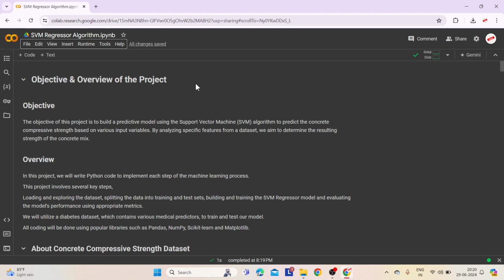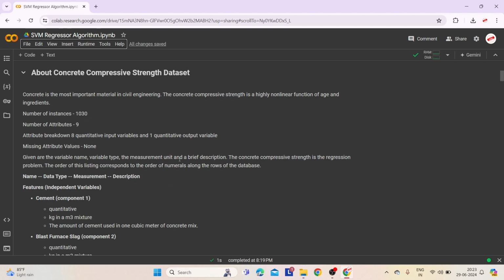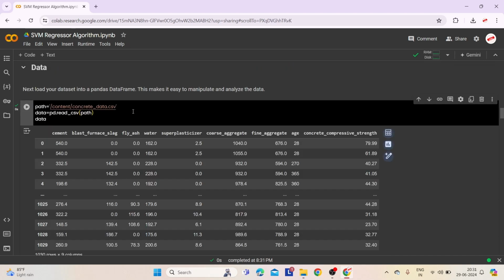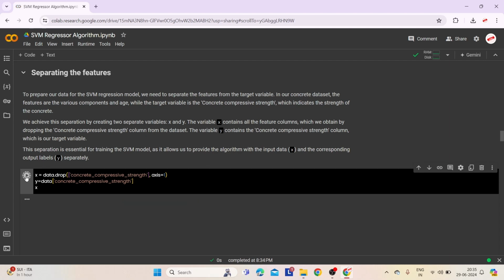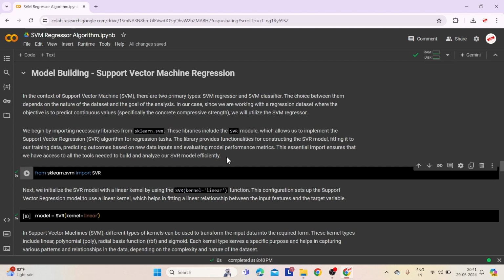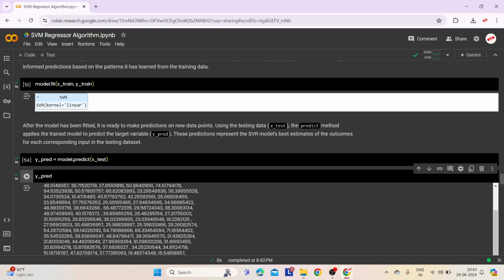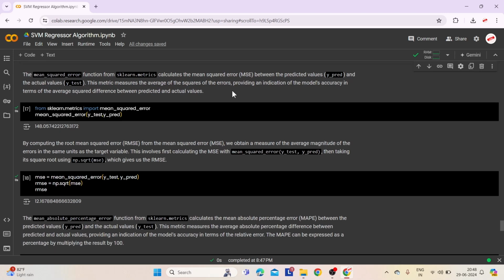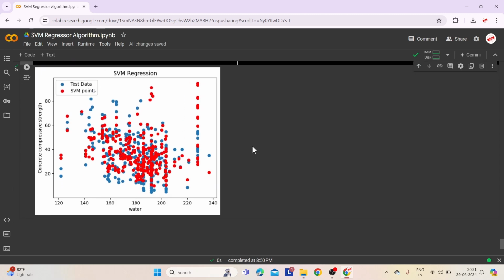SVM Regression with Python: A Comprehensive Guide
In this video, we’ll guide you through the implementation of the Support Vector Machine (SVM) Regressor algorithm in Python. If you're eager to enhance your machine learning skills and apply SVM for regression tasks, this tutorial is perfect for you!

What You'll Learn:

- An introduction to SVM regression and its applications.
- Setting up your Python environment for SVM coding.
- Loading and preparing your dataset.
- Step-by-step coding of the SVM Regressor using popular libraries like scikit-learn.
- Evaluating the performance of your SVM model.
- Tips for optimizing and tuning the SVM regressor.

Why Watch?

- Detailed and easy-to-follow instructions suitable for beginners and intermediates.
- Practical coding examples to solidify your understanding.
- Insights into real-world applications and scenarios where SVM regression can be applied.
- Best practices for efficient and effective machine learning model building.